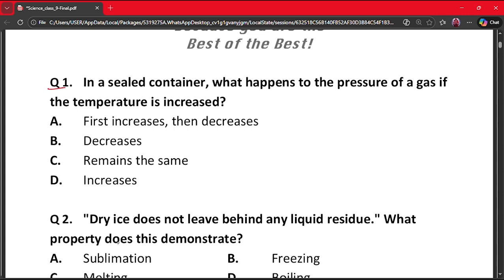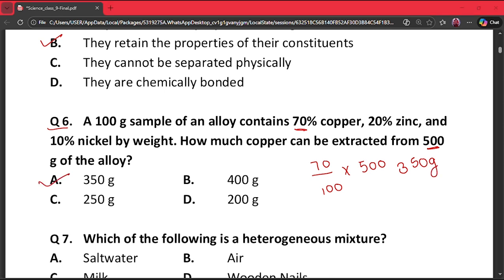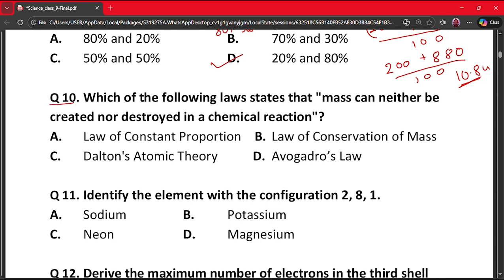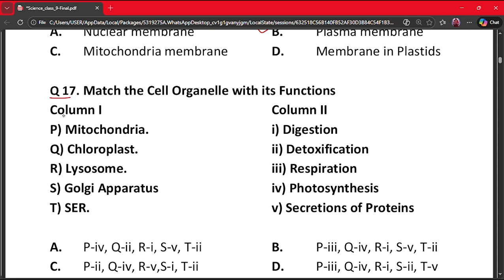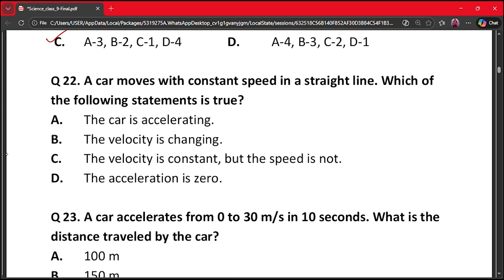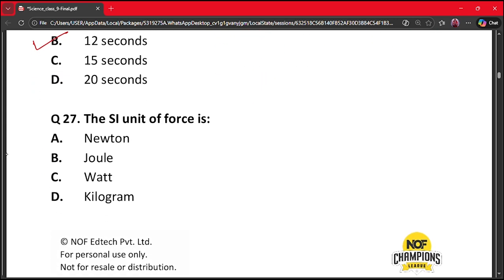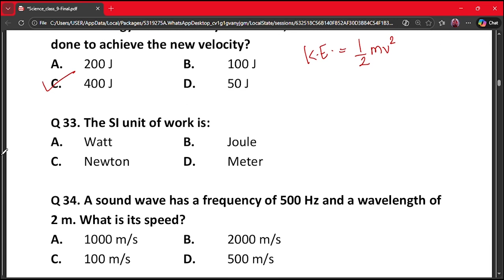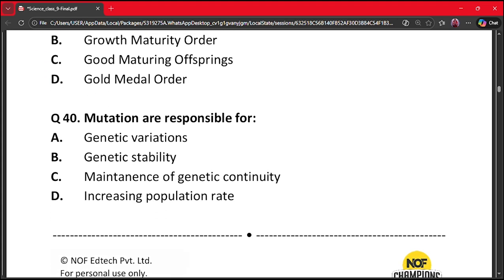CLASS 9 - SCIENCE - NOF Sample paper solution - 1